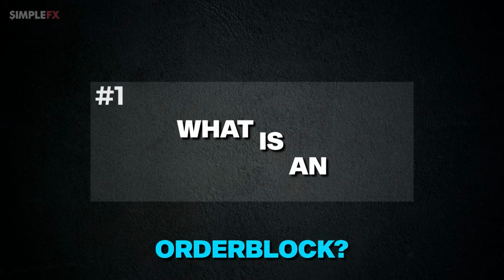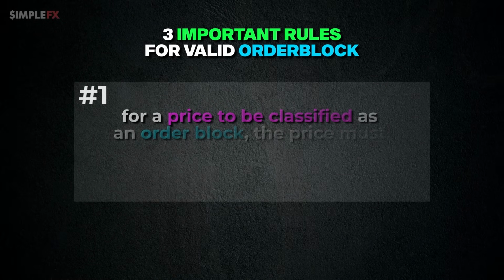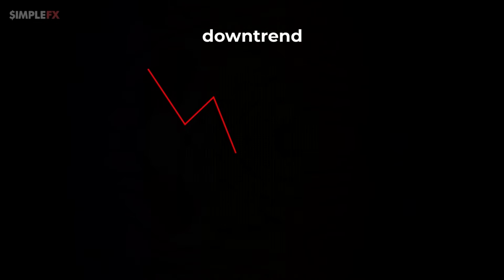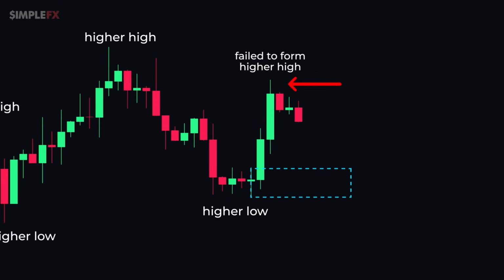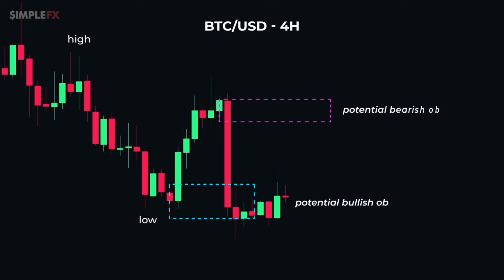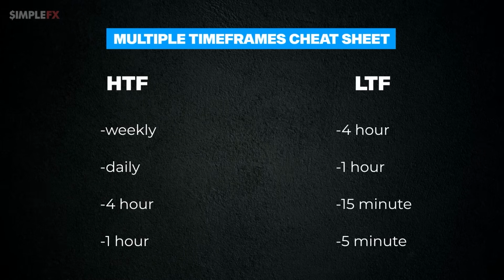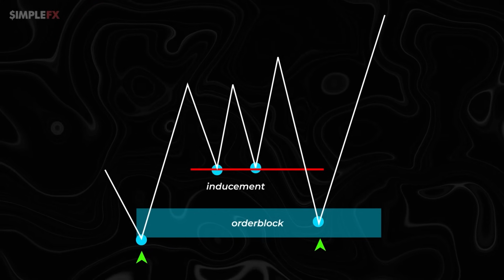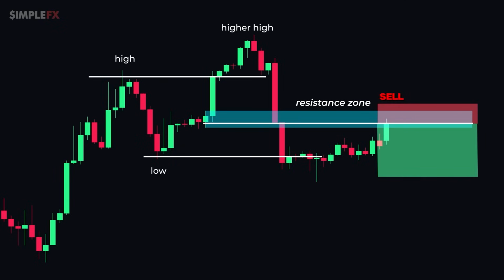Order Blocks Explained: 3 Best Strategies Revealed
Hey traders! In this video, I’ve put together the ultimate guide to mastering order blocks. We will dive deep into both the basics and advanced techniques. I’ll also reveal 3 high-probability trading strategies using Order Blocks, By the end of this guide, you’ll have a solid understanding on how to leverage order blocks for getting consistent profits. This video serves as a complete masterclass to trading with Order Blocks.